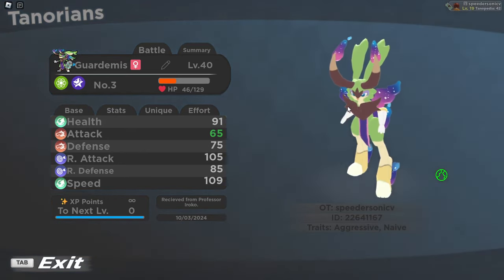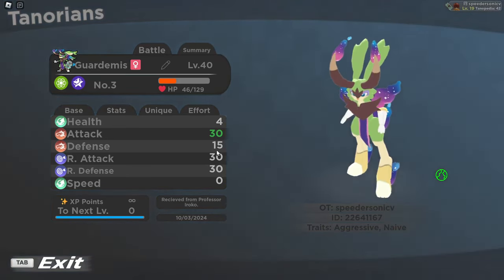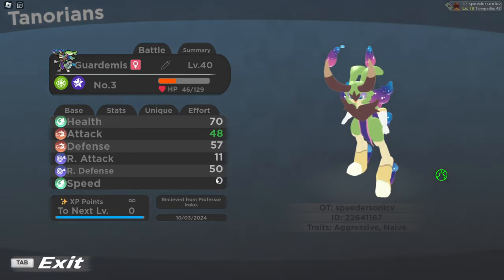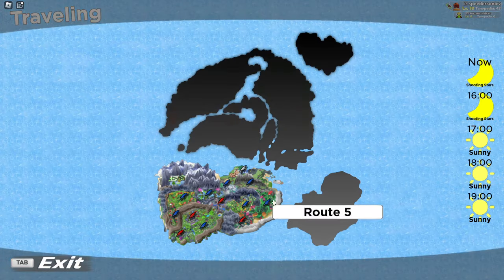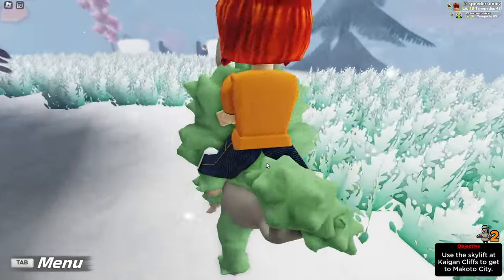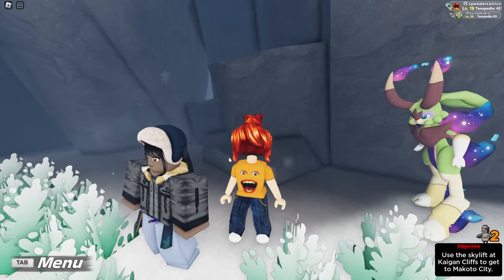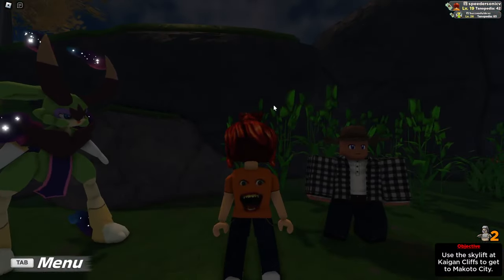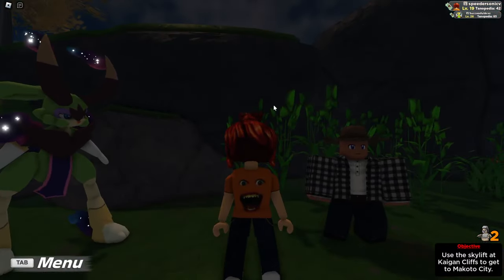HOW TO EV TRAIN IN TALES OF TANORIO + BEST EXP TRAINER (Full Guide) - Tales of Tanorio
HEY! In this video, I show you all how to train your Tanorians in their effort values, and what exactly those values mean!

What Effort Points and Unique Points are: 1:18

HP Trainer: 4:10
Attack Trainer: 5:13
Defense: 5:57
R. Attack Trainer: 6:31
R. Def Training: 7:36
XP Trainer: 8:14
Speed Trainer?: 8:48